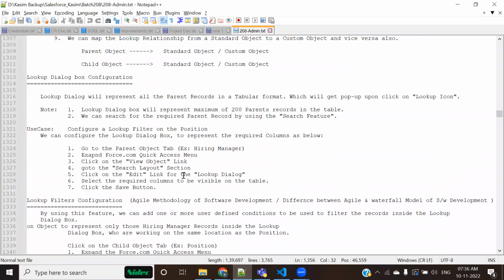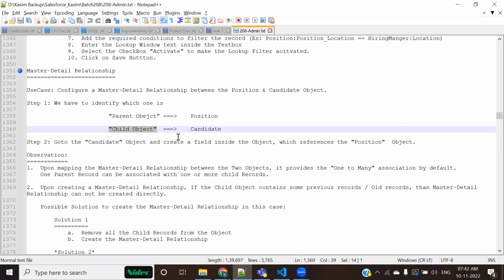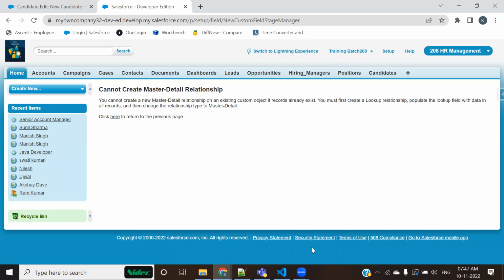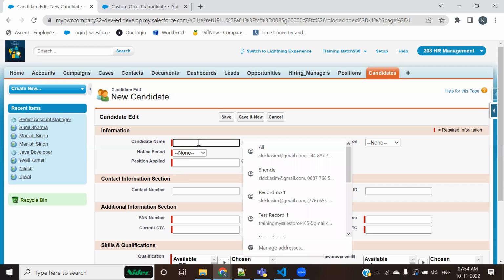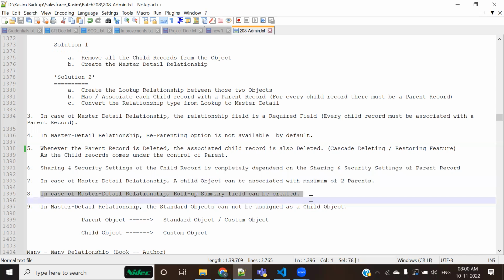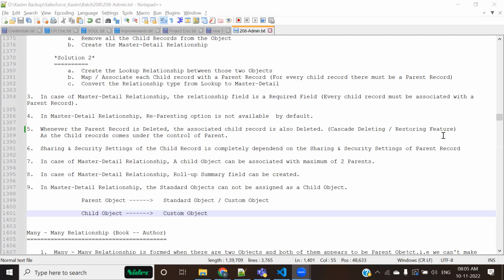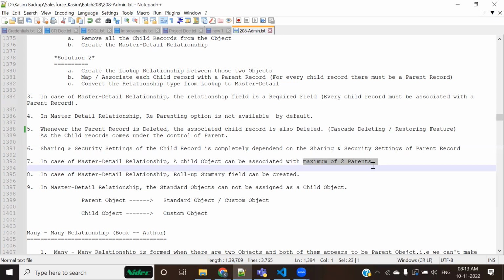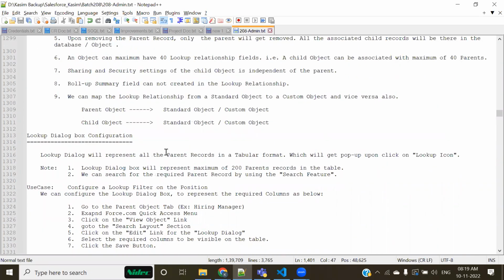Session26 Master Detail Relationship